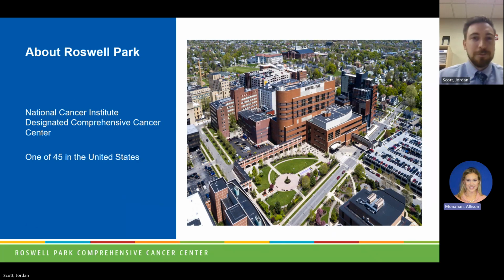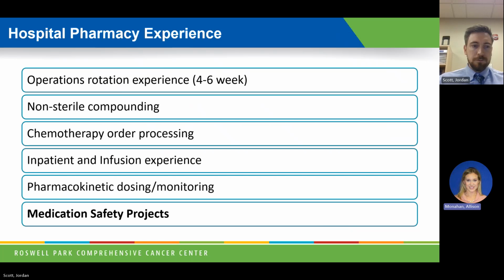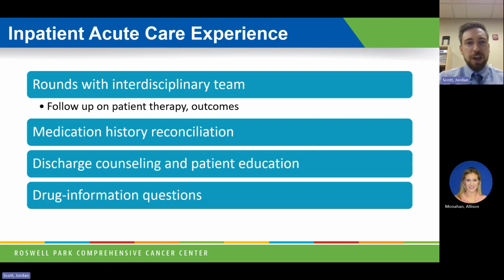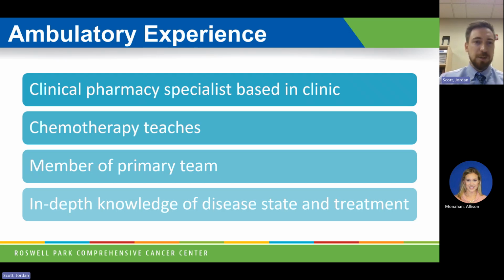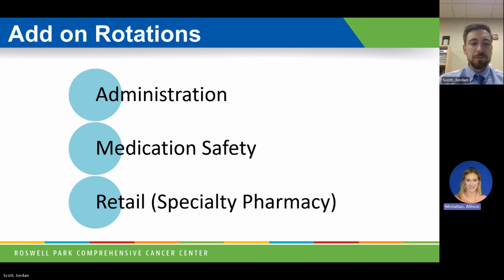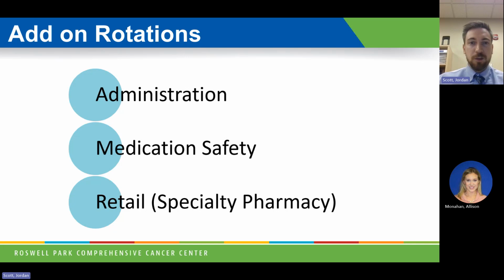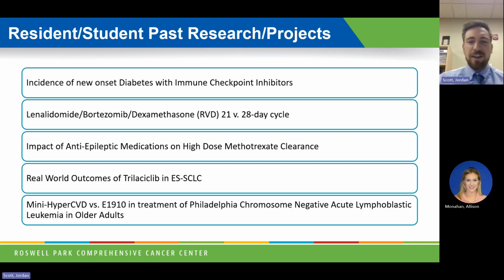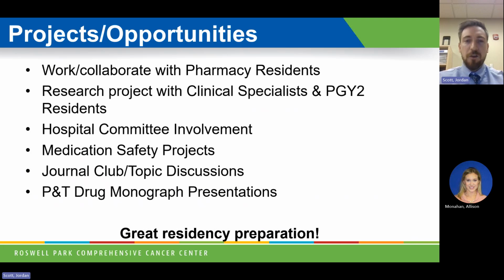Roswell Park Comprehensive Cancer Center APPE Rotation